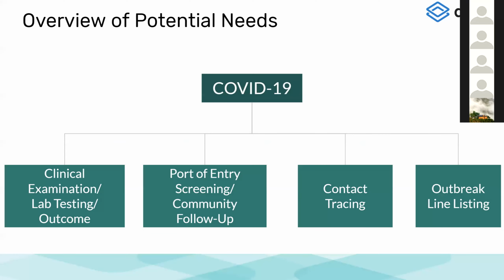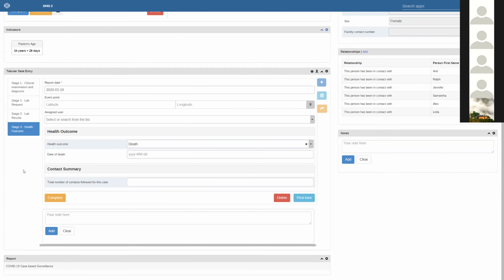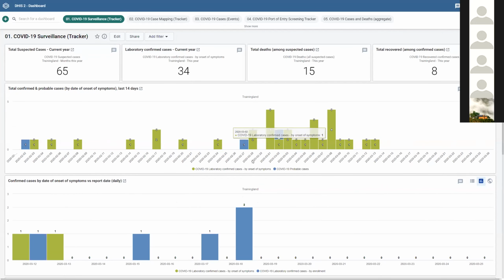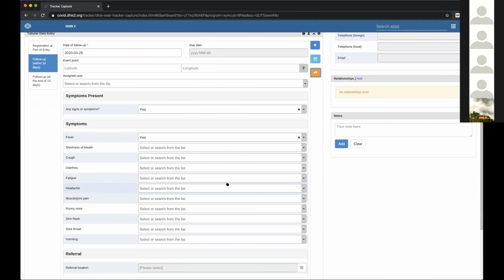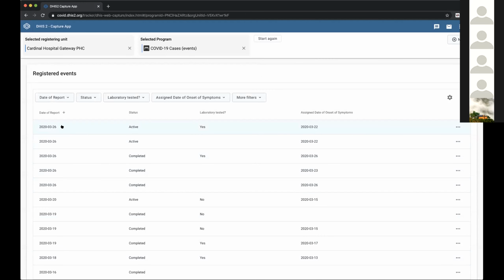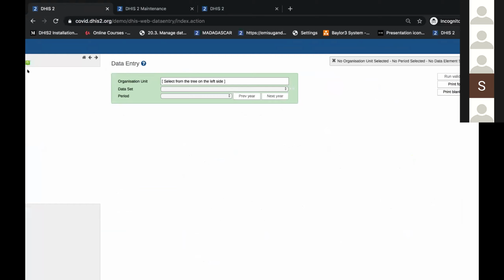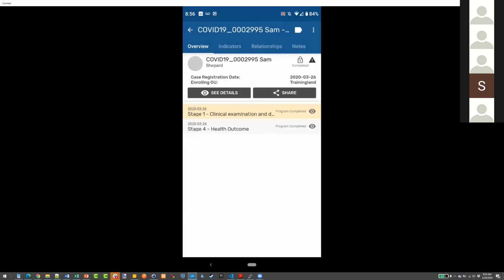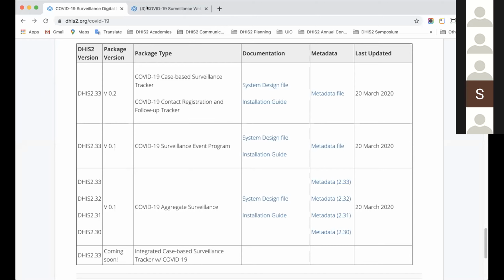DHIS2 COVID-19 Surveillance Webinar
A recording of a webinar of the DHIS2 COVID-19 Surveillance data packages held on 26 March 2020. Find out more about DHIS2's COVID-19 packages